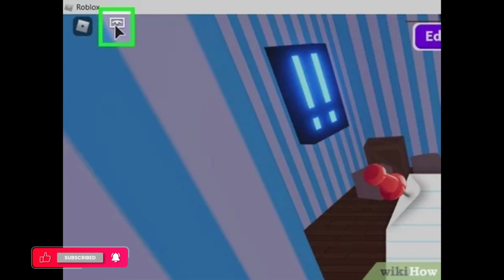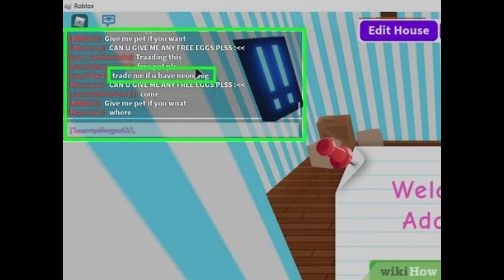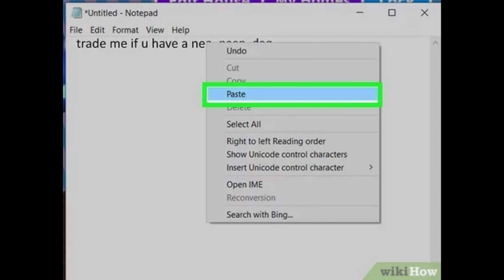How To Copy And Paste in Roblox Chat PC 2024 (EASY)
How To Copy And Paste in Roblox Chat on PC | Quick Tutorial (2024)

Welcome to Official Help Desk! Do you want to streamline your chatting on Roblox by using the copy and paste functions? This video is your easy guide for copying and pasting text within Roblox chat on a PC in 2024. Whether you're sharing information, saving time, or enhancing your gaming experience, follow our simple step-by-step instructions to master this useful feature.

🔑 Topics Covered:

Introduction to Copying and Pasting: Brief overview of the copy and paste functions and their utility in Roblox chat.
Enabling Keyboard Shortcuts: How to ensure your PC settings allow for keyboard shortcuts, which are essential for copying and pasting.
Step-by-Step Guide to Copy and Paste: Detailed instructions on how to copy text from an external source and paste it into Roblox chat, as well as copying chat text within the game.
Tips for Efficient Chatting: Additional tips to enhance your chatting experience on Roblox using copy and paste.
Troubleshooting Common Issues: Solutions for common problems users face when trying to copy and paste in Roblox.
🕒 Timestamps for Easy Navigation:

0:00 - Introduction
0:05 - Introduction to Copying and Pasting
0:10 - Enabling Keyboard Shortcuts
0:15 - Step-by-Step Guide to Copy and Paste